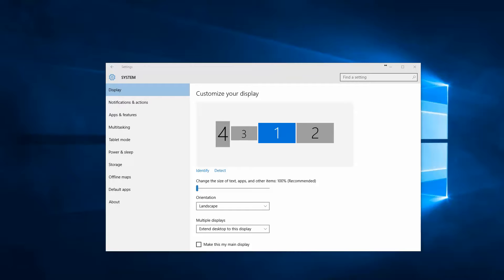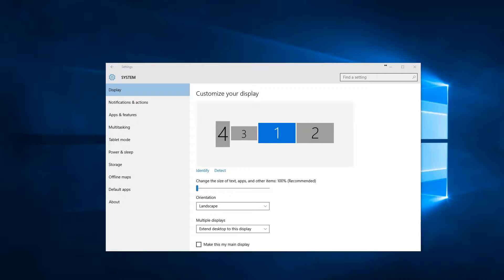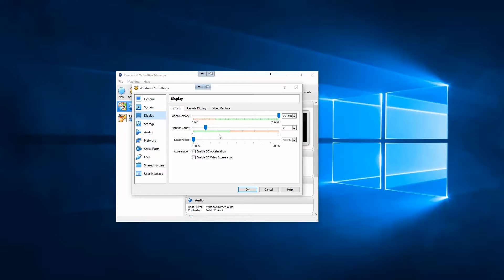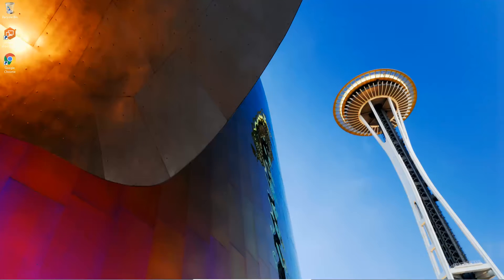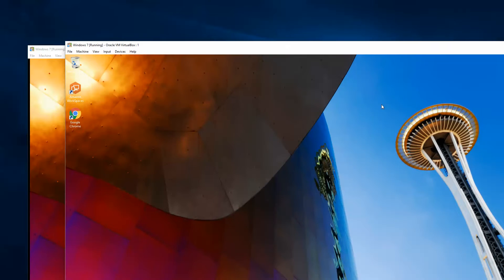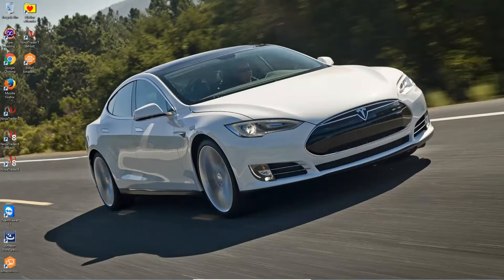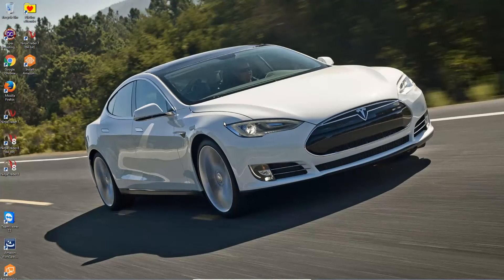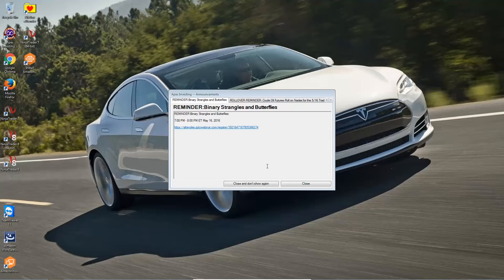Amazon AWS Client Multi Monitor Setup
This video shows how I work around the Amazon Workspaces Client software two monitor limitation on my four monitor system.